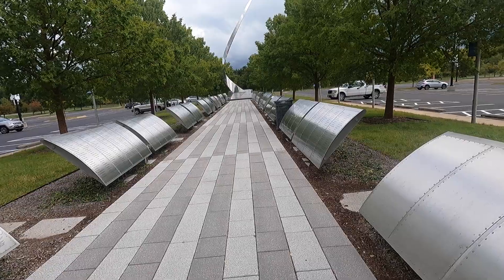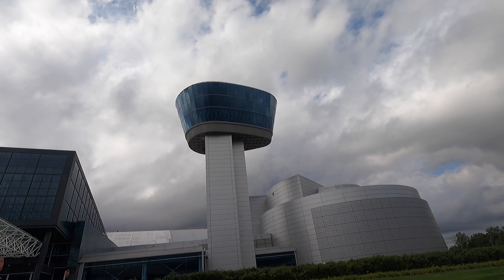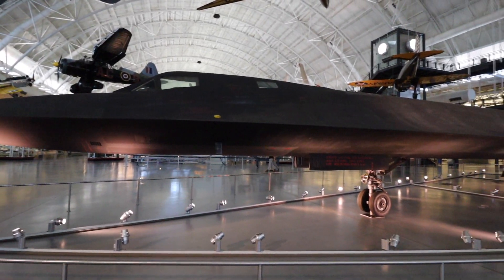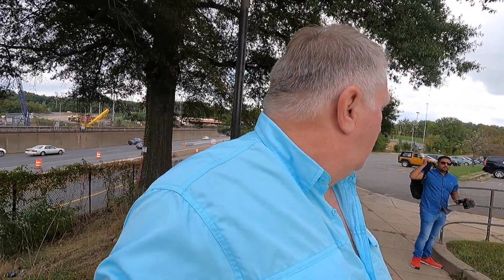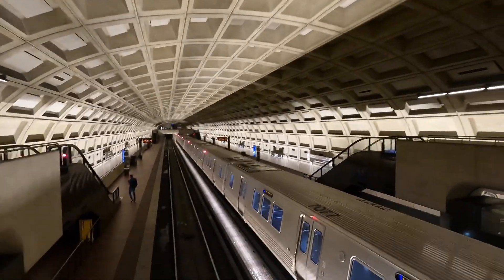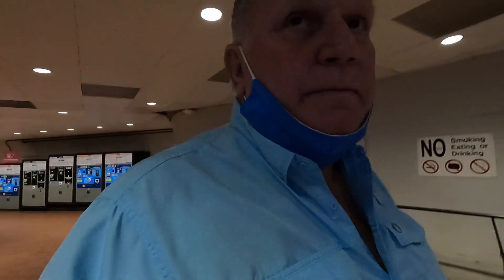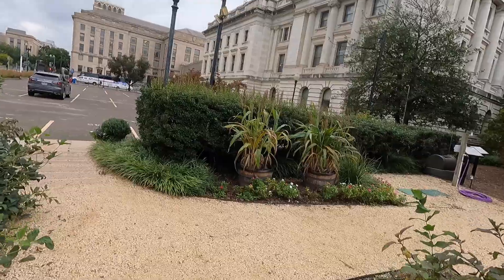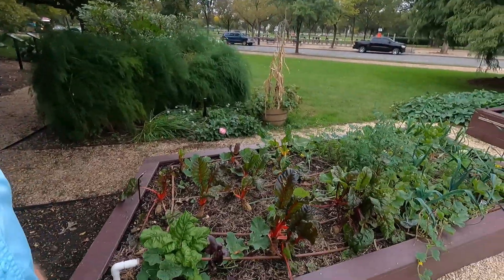Longest escalator in western hemisphere OR Stairway to HEAVEN??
Washington DC has so many things to do.  Especially for the non resident.  Free monuments and free museums.  Even the odd thing like the longest escalator in the western hemisphere.   Along with a clean and easy subway system easily makes Washington DC one the the most tourist friendly cities in my opinion